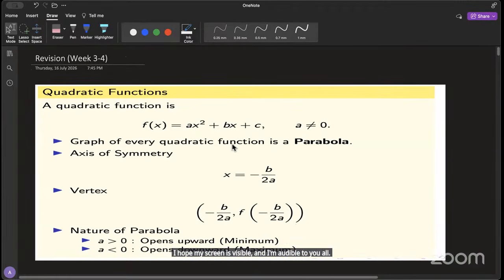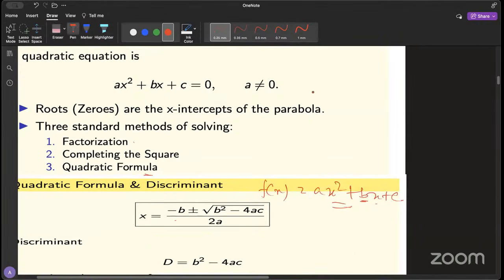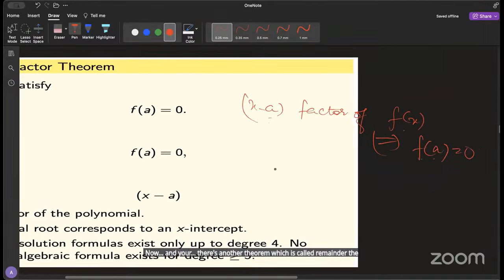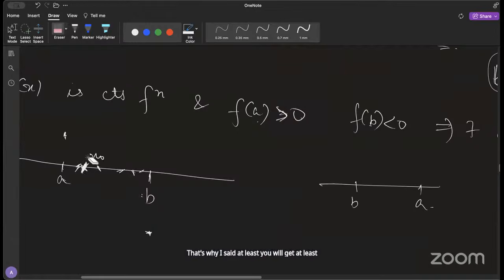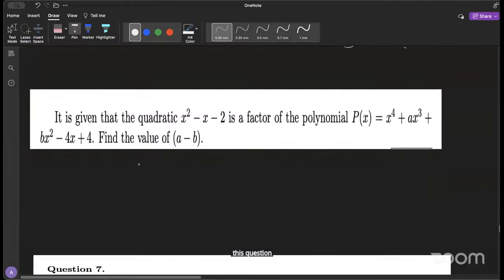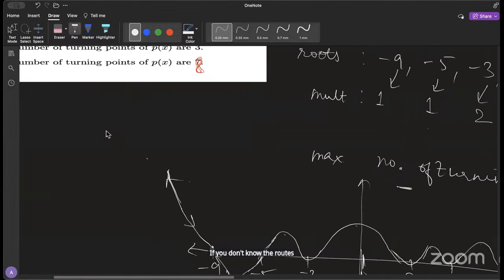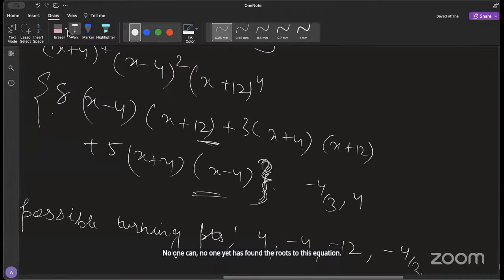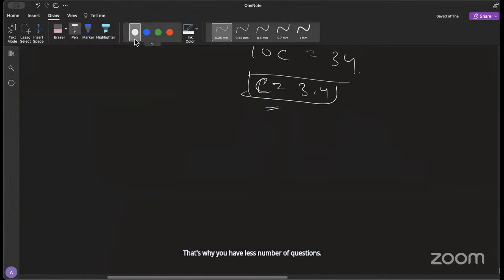Revision (Week 3-4)